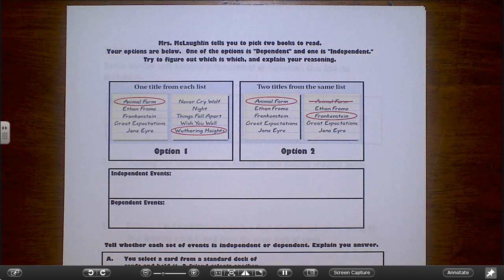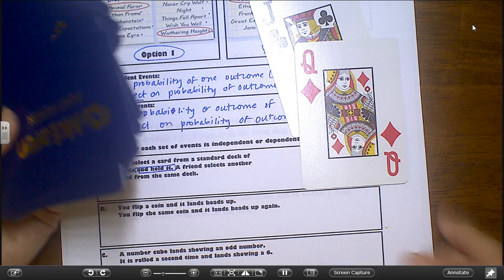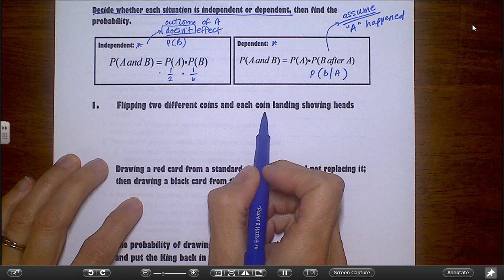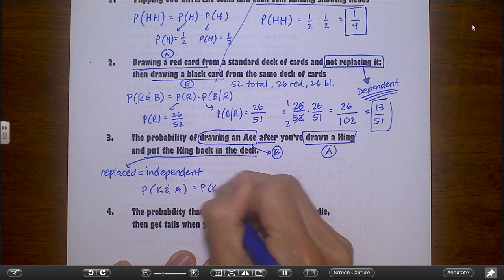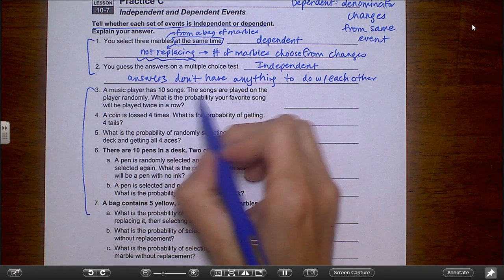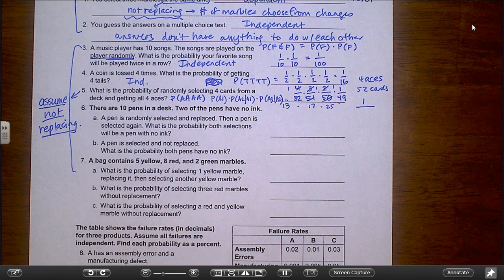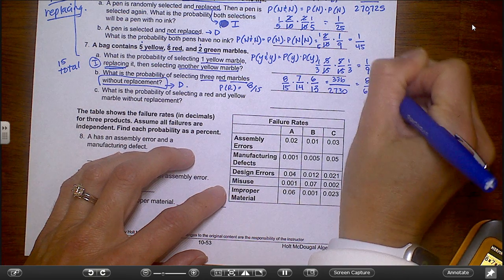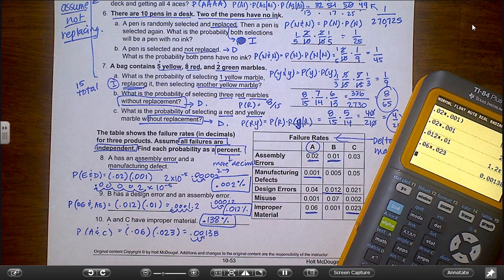Independent & Dependent Events: Multiple Probabilities